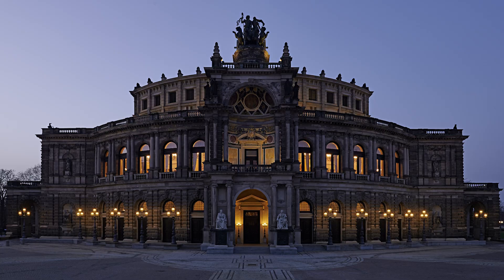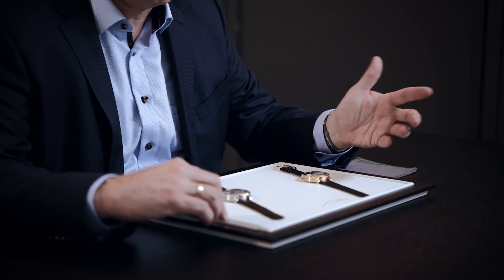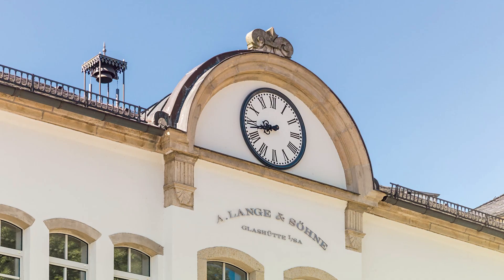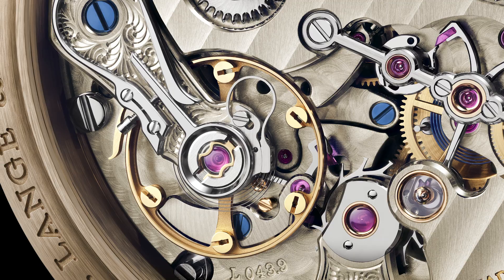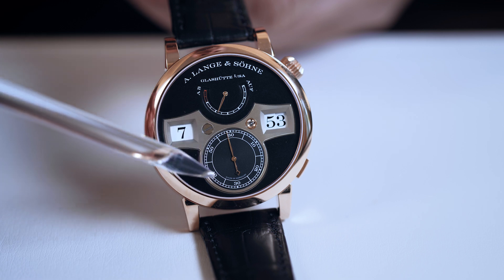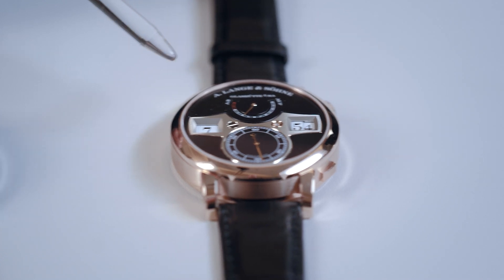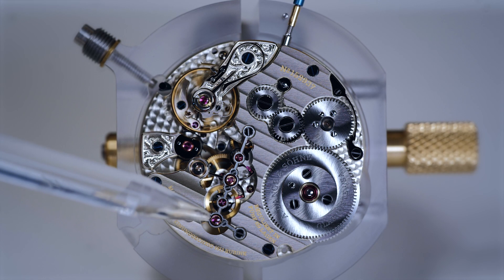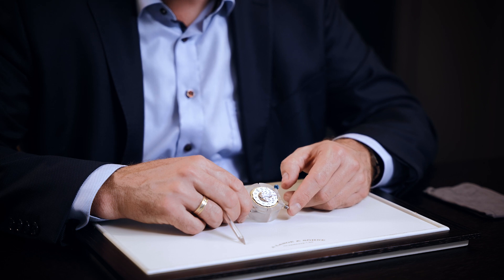The 2022 A. Lange & Söhne Zeitwerk Fully Explained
A. Lange & Söhne presents two new versions of the award-winning mechanical digital watch in platinum and pink gold. Thanks to the evolved calibre L043.6, the exceptional timepiece now has a power reserve doubled to 72 hours and offers even greater convenience. The revolutionary design concept has been subtly reworked as well, enhancing its expressive style. Even though the minute-by-minute progression of the large jumping numerals may seem to be moved by magic, it is precisely controlled by a reliable calibre with seven patents.